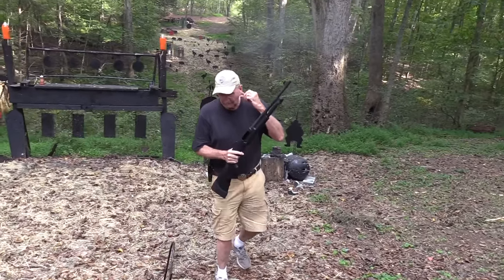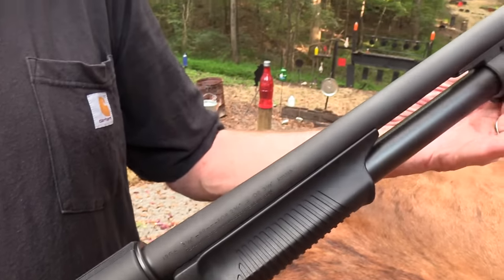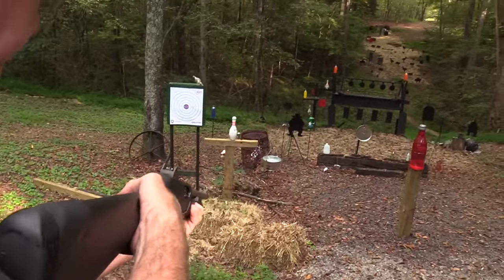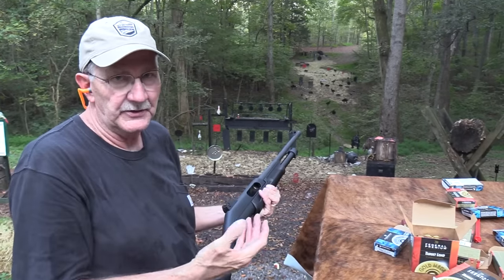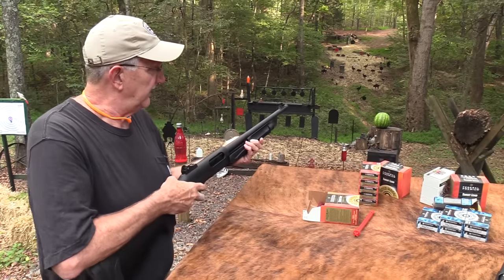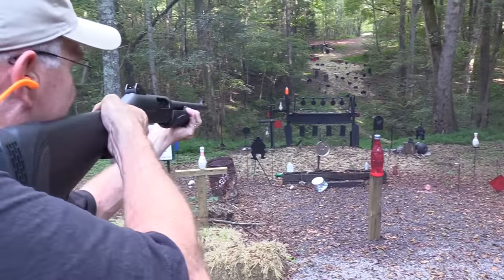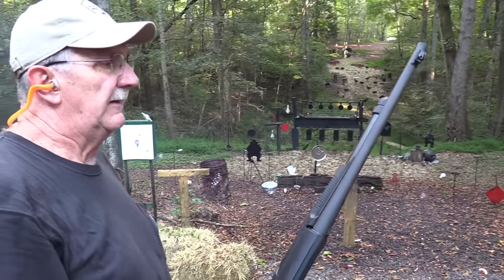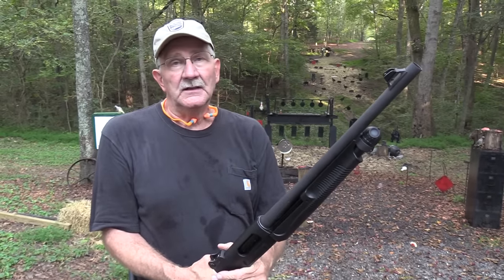Benelli Nova 12 Gauge Pump Shotgun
Shooting and discussing the Benelli Nova 12 Gauge pump shotgun!